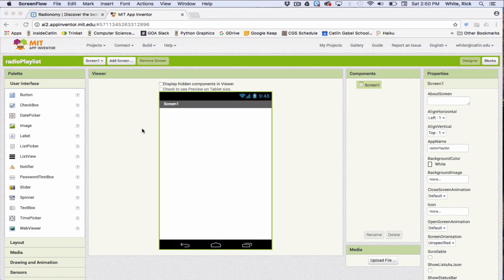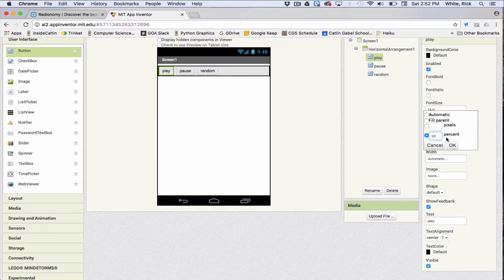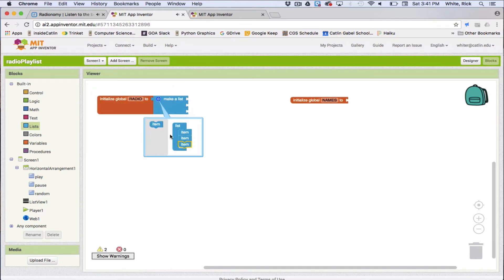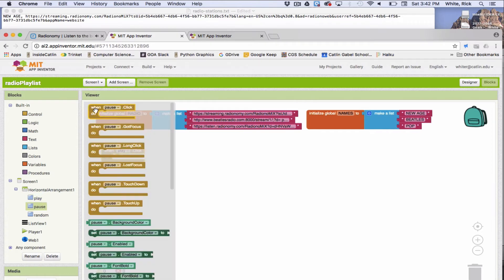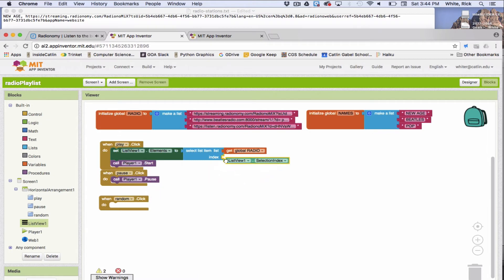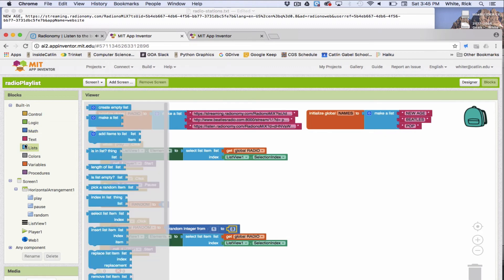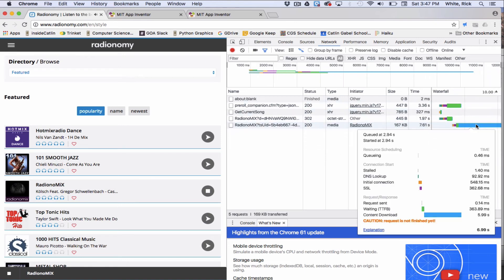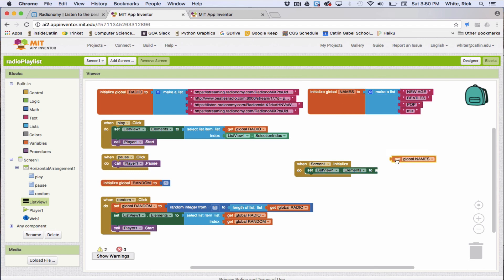How to make a Playlist App Inventor 2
Using the Request URLs to make a playlist app similar to what you would experience on Spotify.